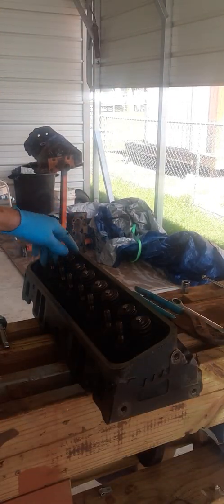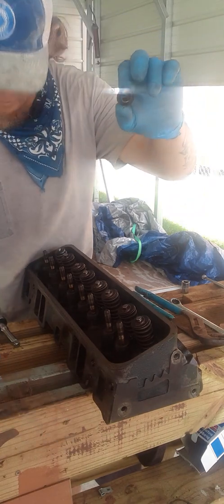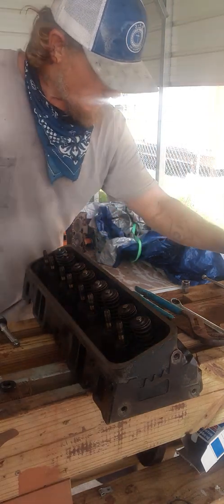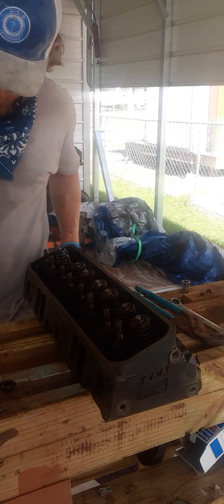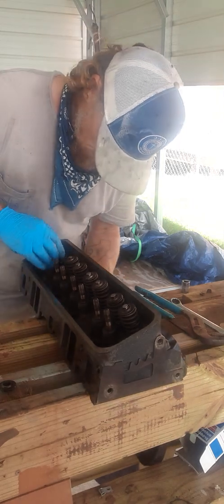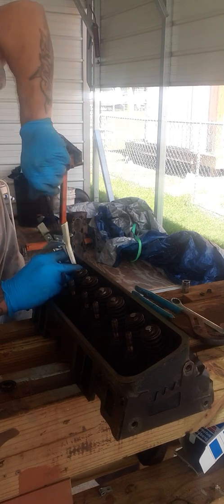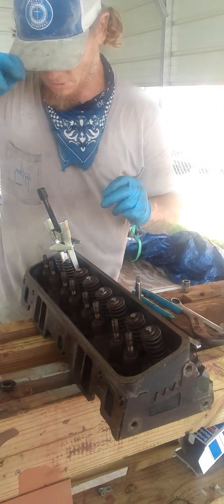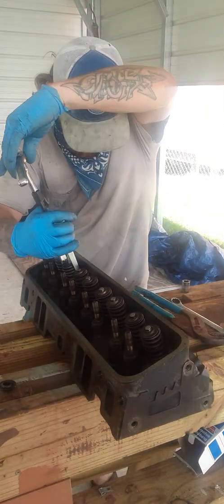Ls6 blue spring and Comp 787-16 retainer swap on Vortec heads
Please keep in mind that this was simply an instructional video on how to remove and replace valve springs,  retainers,  and retainer clips. This was not the final assembly, as you can see that I didn't use any assembly grease or oil of any sort.

Tools needed are a 9/16" wrench or socket, ratchet, 4"  extension, pen style magnet, spring compressor, shop towels, and assembly grease/oil.

I have since had these heads angle milled .020".
Was 64cc, now 59cc.
I had the in. and ex. valve seats machined from 1.94" in.1.50" ex. to 2.02" in 1.60".
Had the press in studs removed.
Ground down the stud bosses.
Had the spring seats machined to 1.300"

I built these cylinder heads back with a PAC 1218 spring kit (springs retainers and clips)
.600" lift, 1.290" spring od.
5000 series Ferrera hardened stainless steel valves.
Tapped and cleaned the bosses and installed ARP screw in studs.
I installed Comp Cams hardened guide plates and finished them off with some very nice wedged hardened .120" wall Trick Flow pushrods.